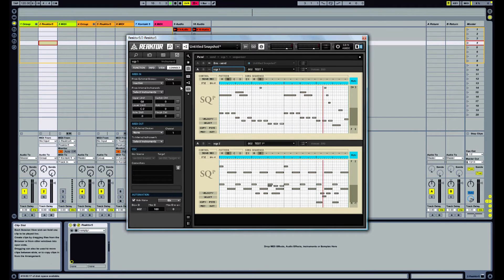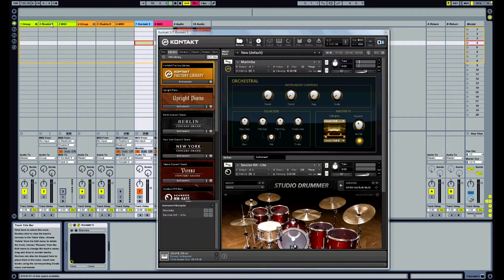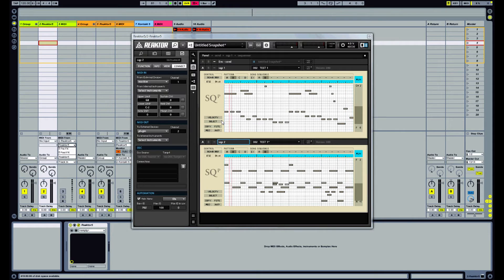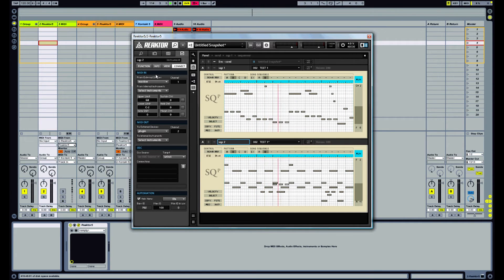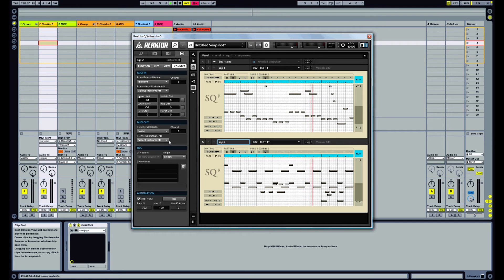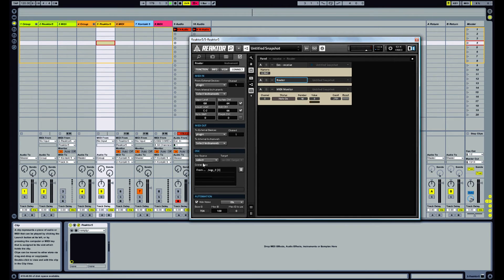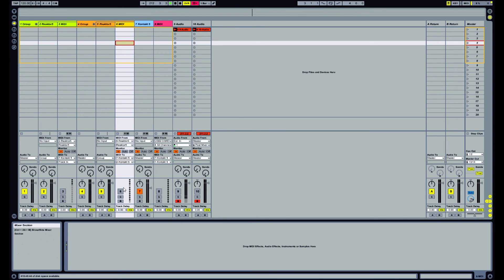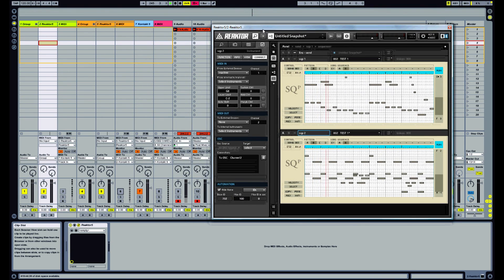Ableton Live + Reaktor MIDI OSC workaround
Here is a solution to the issues of multi channel MIDI communication between Reaktor VST and Ableton Live, using Open Sound Control to bypass Ableton.